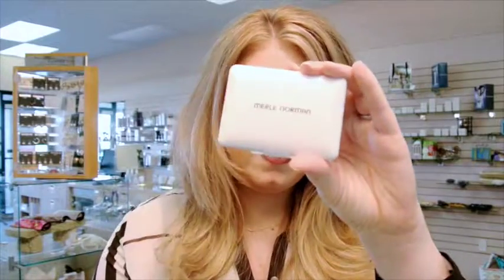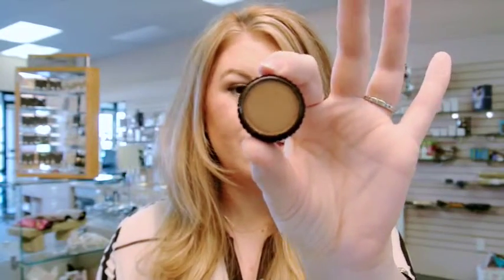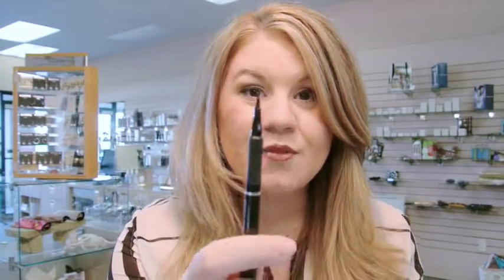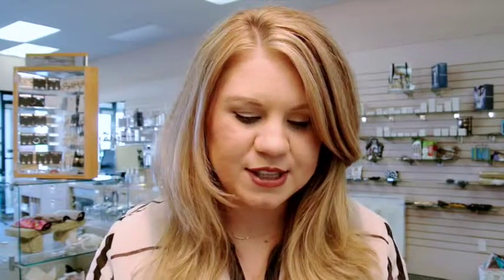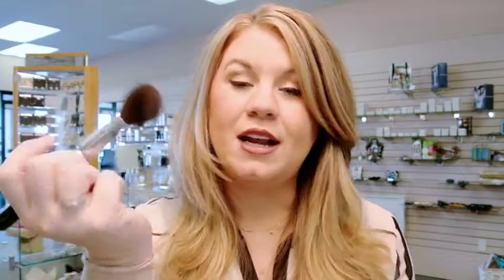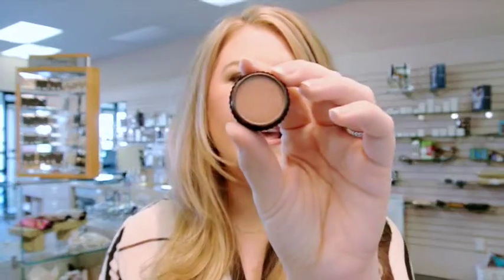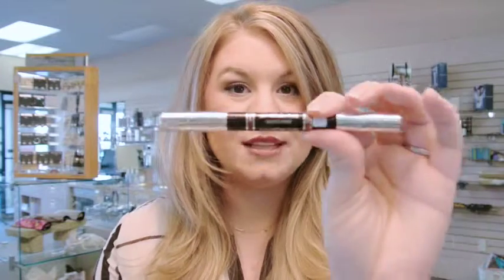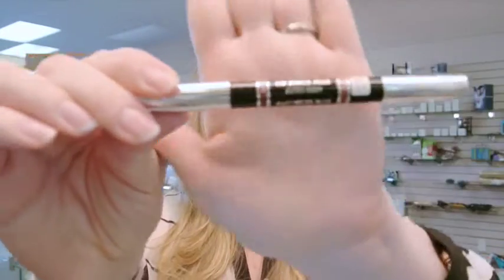CHARISSA'S EVERYDAY TUTORIAL {MERLE GIRLS}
Products used:

Total Finish Foundation
Post Eyeshadow
Nutcase Eyeshadow
Pro Pen Eyeliner in Sharp Black
Lash Lift Waterproof Mascara in Black
Clear Brow Sealer
Ultra Powder Foundation in Chiffon
Blush in Sugar Melon
Blush in Teakwood (for light contouring)
Lip Pencil Plus in Bistro Berry
* All products used were from Merle Norman Cosmetics